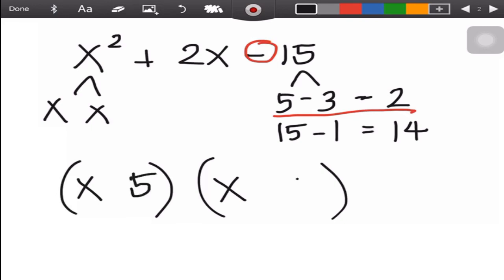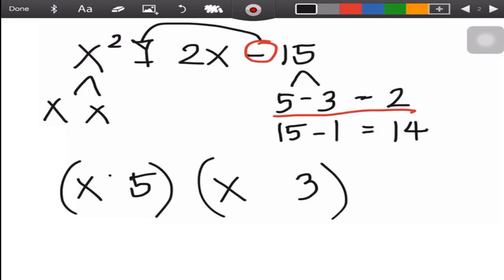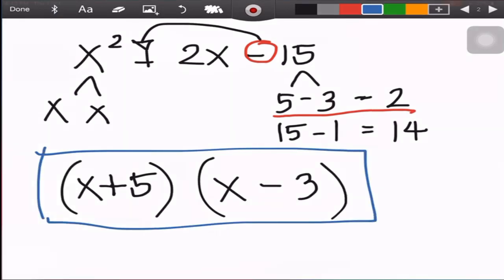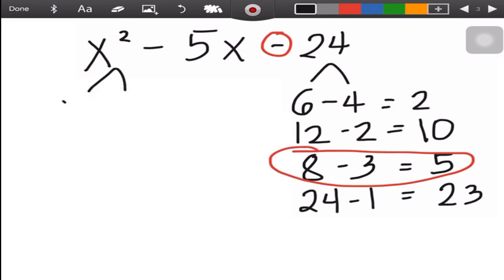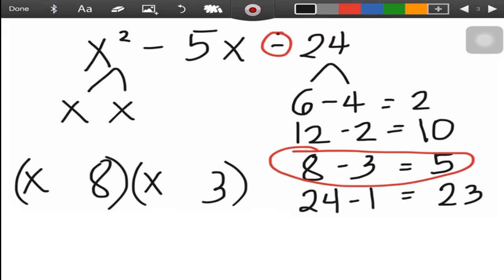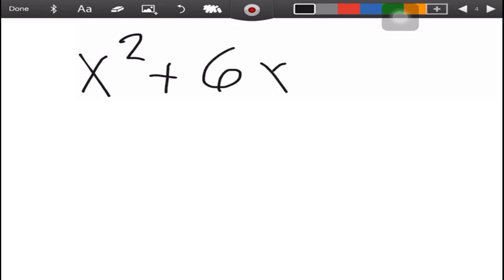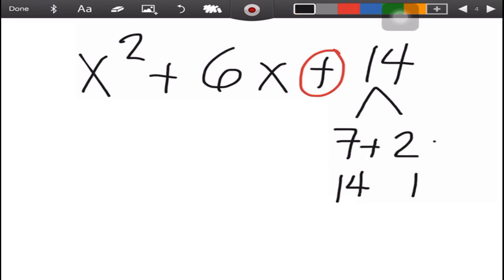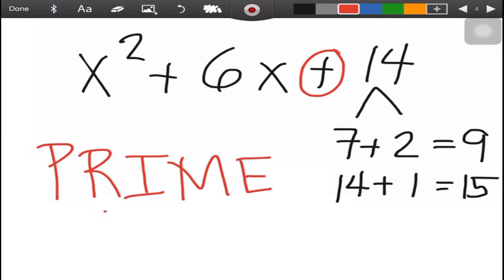Factoring General Trinomials where A = 1 (Part 1)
This video is about factoring general trinomials where the value of A is 1. The examples are lifted from the DepEd Math Module 1B.